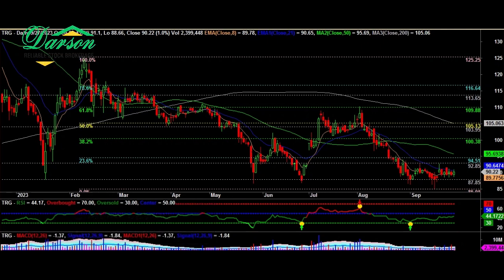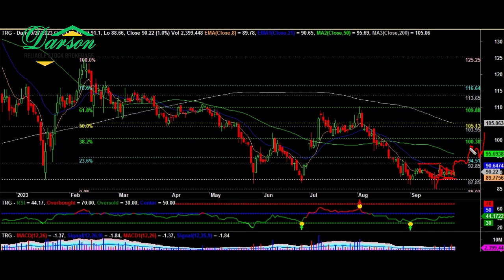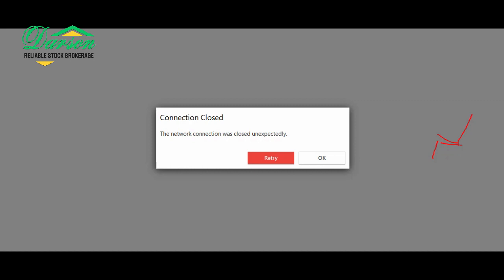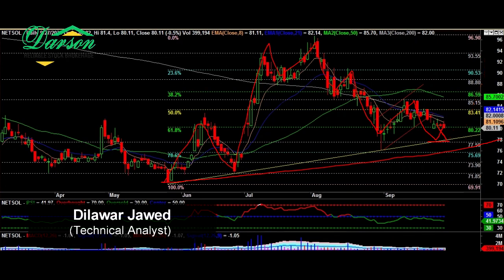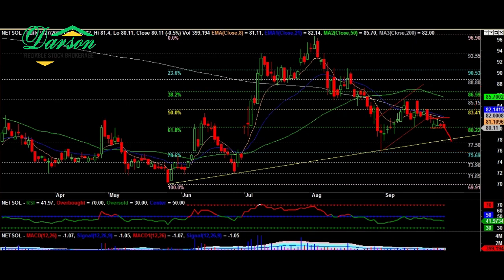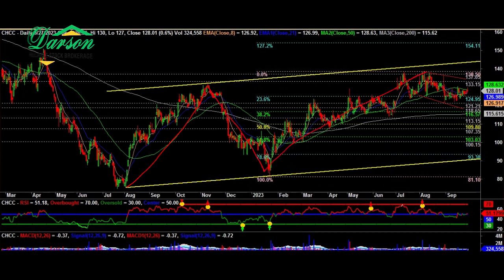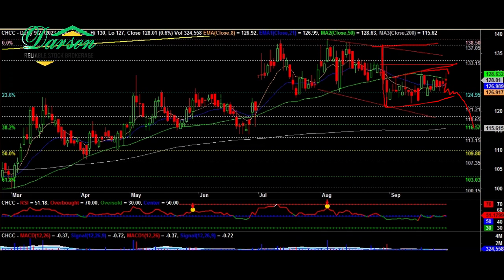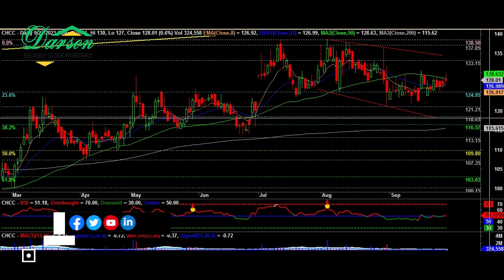TRG, NETSOL & CHCC Technical Update 27 September 2023 Dilawar Jawed Darson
Darson Securities Limited, a corporate TREC Holder of Pakistan Stock Exchange and Pakistan Mercantile Exchange is a subsidiary of CREDENCE GROUP.

Darson Securities Limited has been ranked #1 in Asia Money Best Retails Brokerage & Best Retails Analyst/Commentator 2020.

Keep watching Darson Securities Limited videos, to get more information about us!

Typically replies within a few hours
Send Message
TRE CERTIFICATE NO. 090
SECP REGISTRATION NO. BRL 038